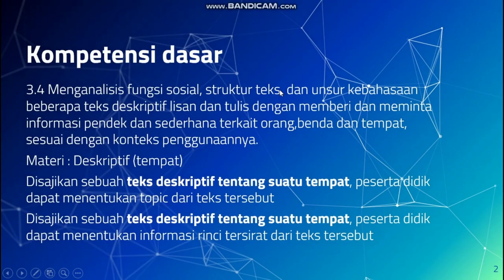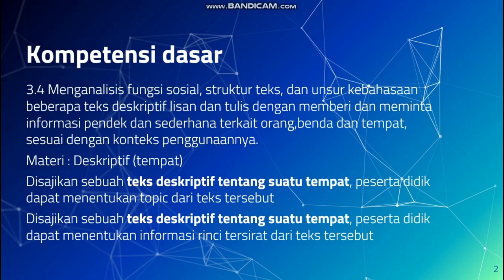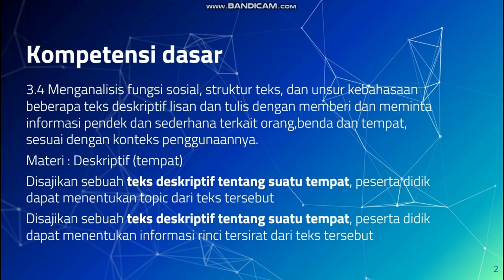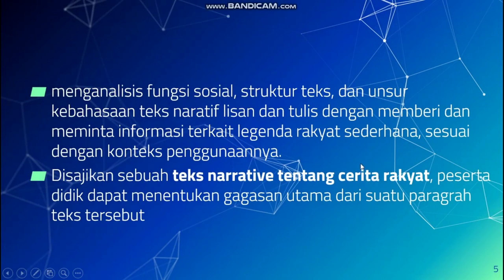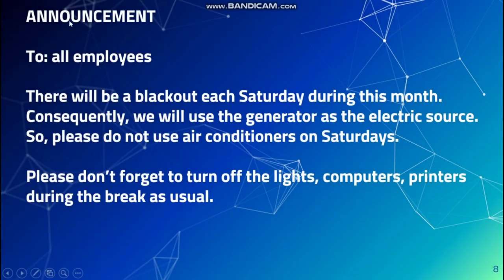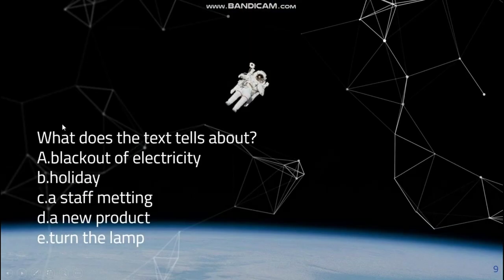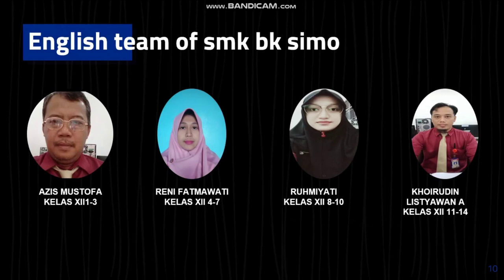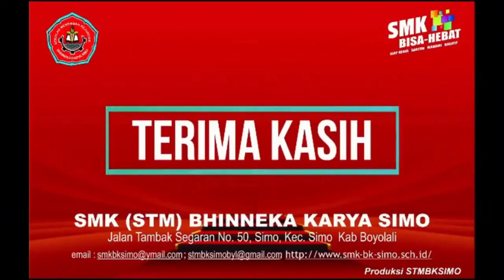Bhs Inggris Klas XII Kamis 17 Maret 2022 ( Perhatikan Jadwal Masuk Praktik atau Teori )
Klas XII Kamis 17 Maret  2022 ( Perhatikan Jadwal Masuk Praktik atau Teori )
INFO PENTING  PTS dilaksanakan 21 Maret 2022
c. Membuat rangkuman seluruh pelajaran yang PJJ dirumah , kemudian meminta tanda tangan guru pengampu pada saat masuk di sekolah